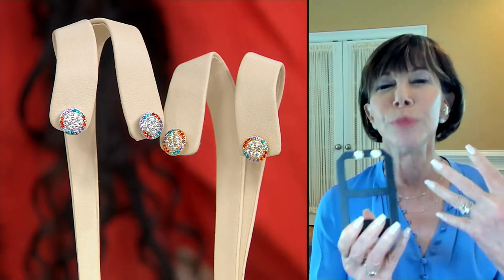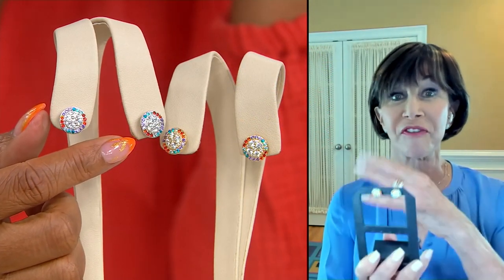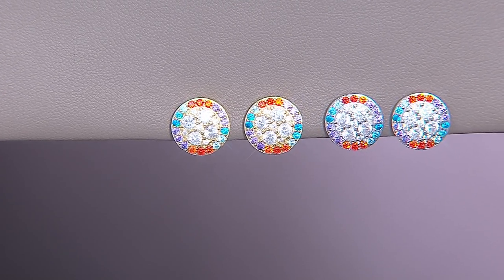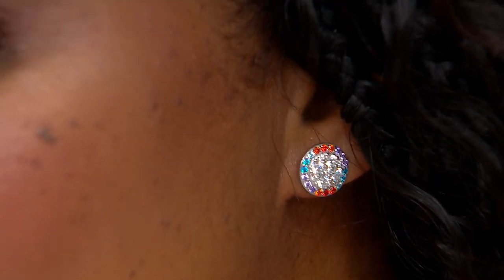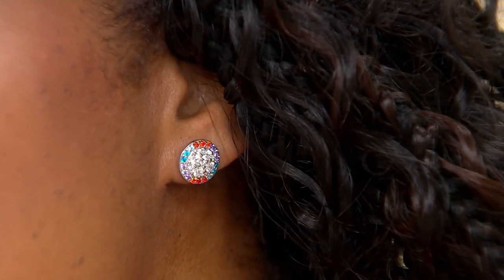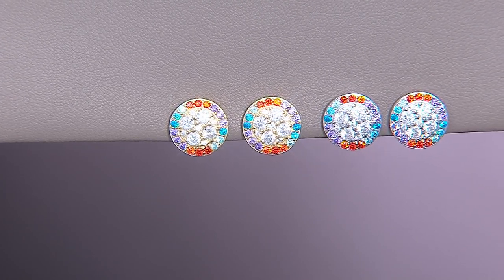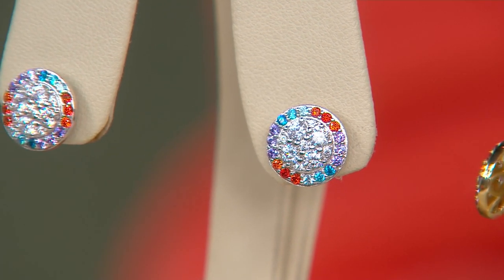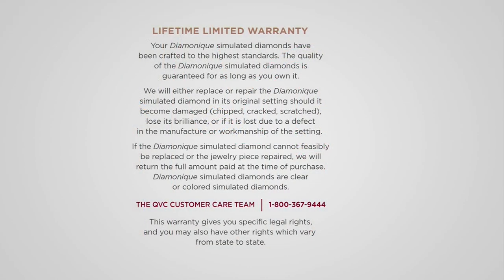Diamonique x Kathy Levine Pinwheel Multi Color Earrings, Sterling Silver on QVC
Diamonique x Kathy Levine Pinwheel Multi Color Earrings, Sterling Silver

Here's a fresh spin on your daily dazzle: these multicolor stud earrings are bursting with refreshing hues, intricate details, and punchy pops of personality.